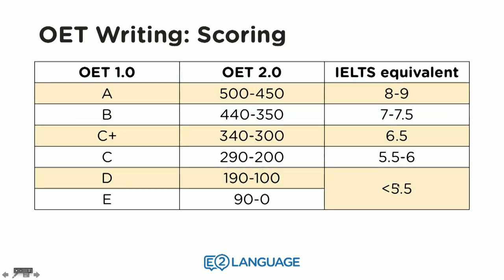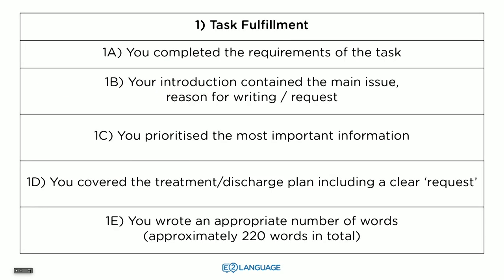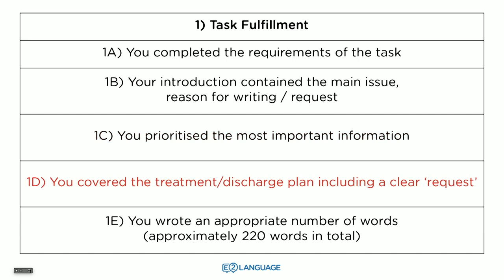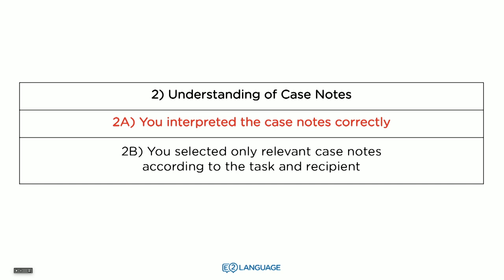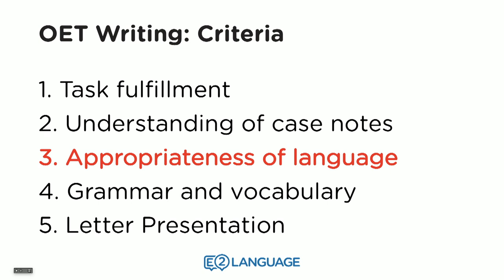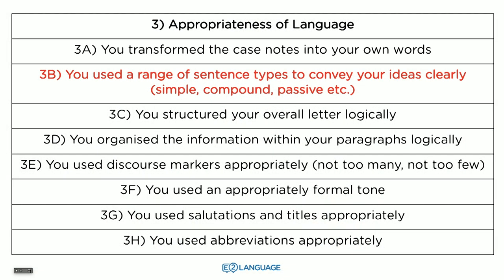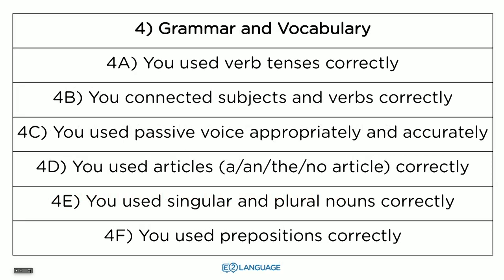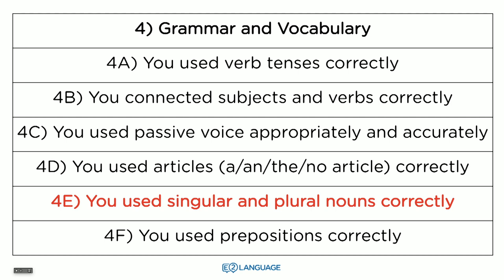OET Writing | Scoring Explained by Jay from E2Language!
will show you how the OET Writing section is scored! That's right, the full explanation for the Writing sub-test is right here!
E2Language provides flexible, fun and on-demand English language services online so you can achieve your goals at your own pace!